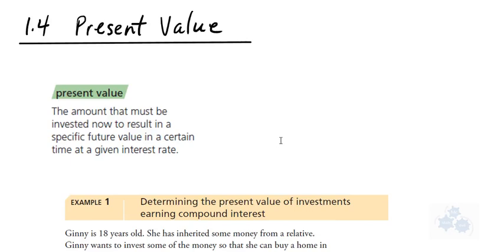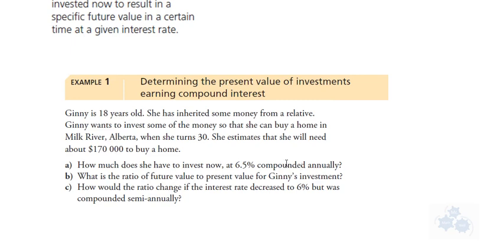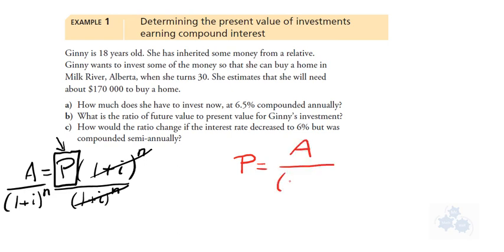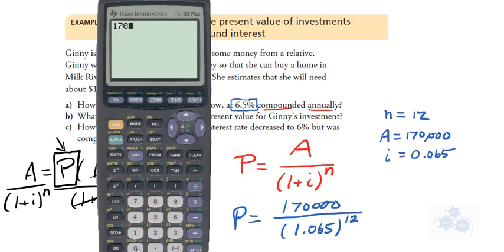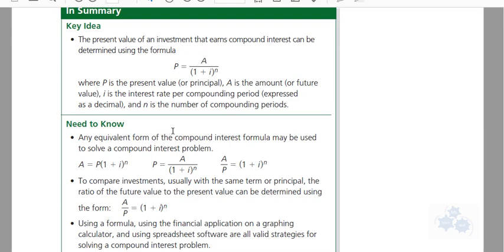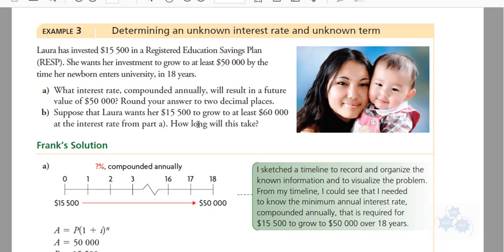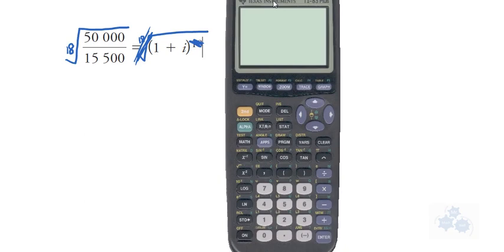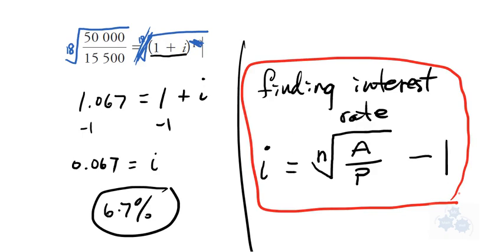FM 30 1.4 Present Value of Investments (2018)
In this lesson we use the Future Value Formula to solve for P... Present Value is the same as Principal in the formula
A=P(1+i)^n
so
P = A/(1+i)^n